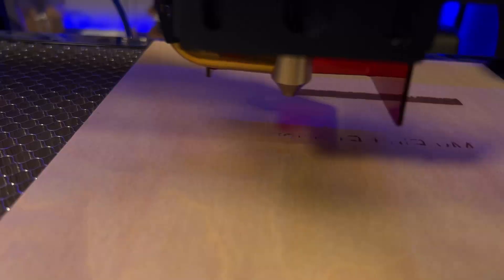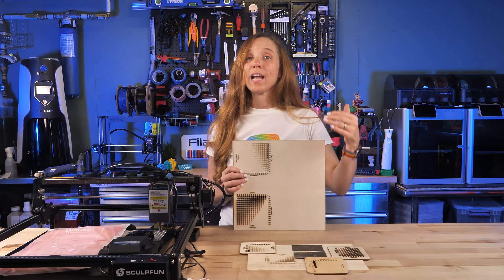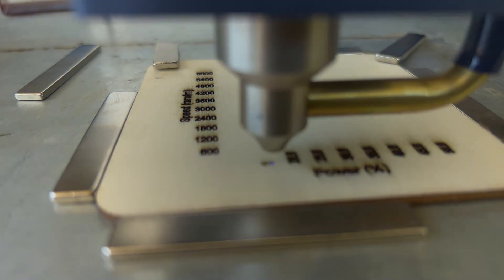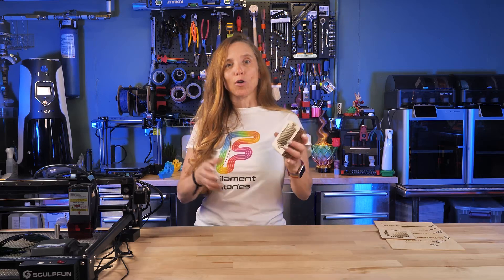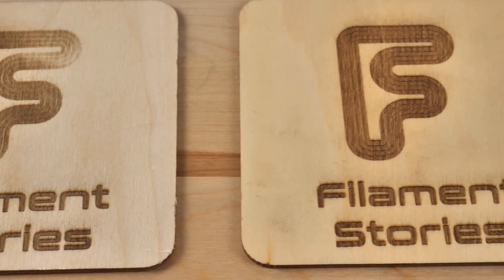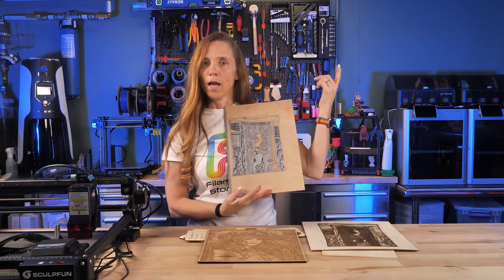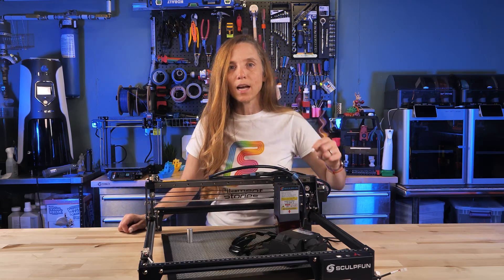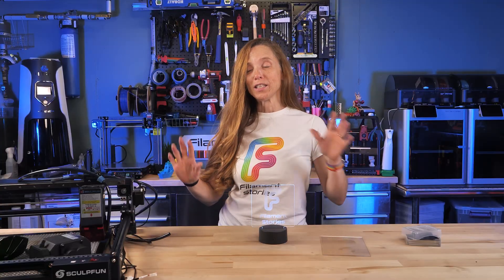My Experience with the Sculpfun S30 Pro Max Laser Engraver!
@geekbuying  GeekBuying sent us this Sculpfun S30 Pro Max 20W Laser Engraver

Thank you @asylumlifemakes  for all the help!